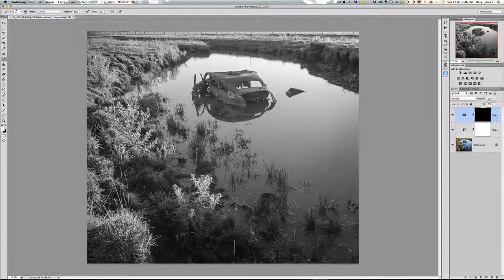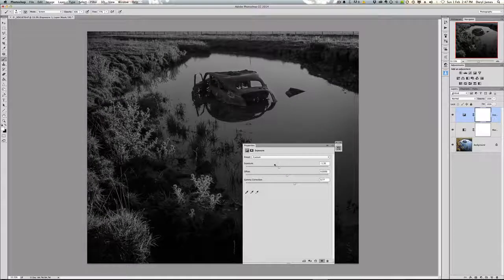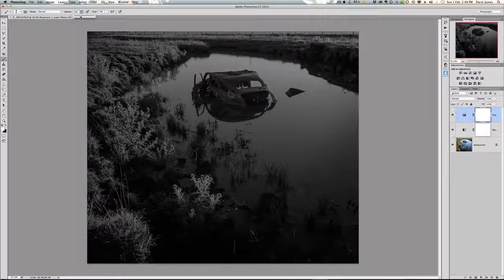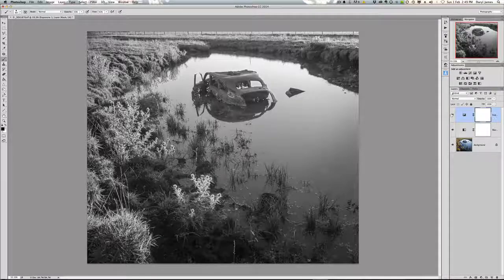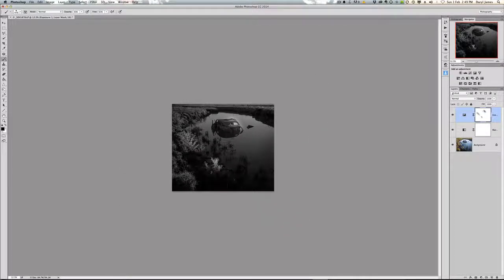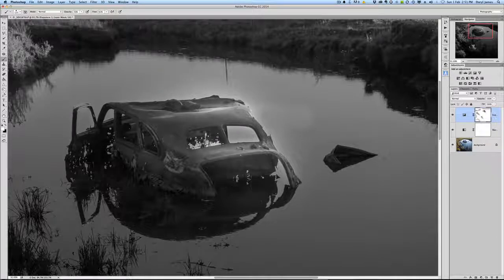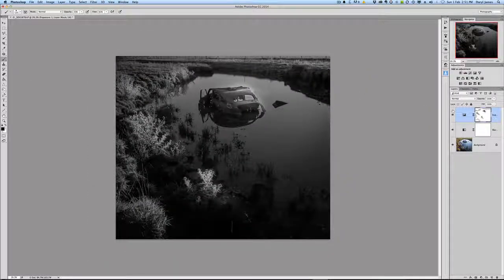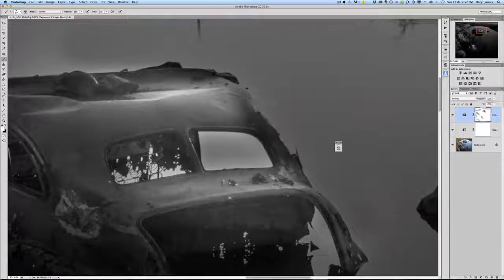Dramatic Dodge and Burn Photoshop Tutorial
Photoshop Dramatic Dodge and burn Tutorial for black and white images